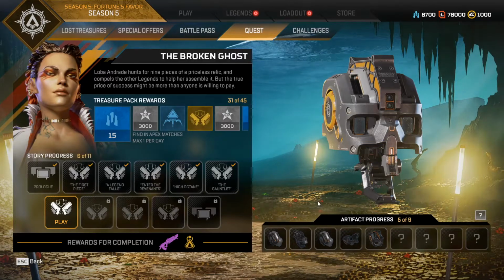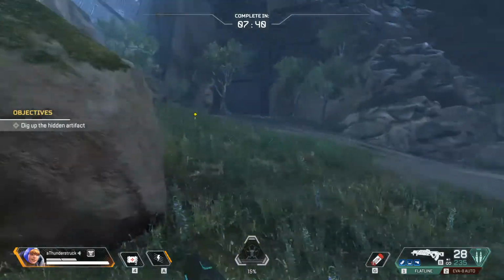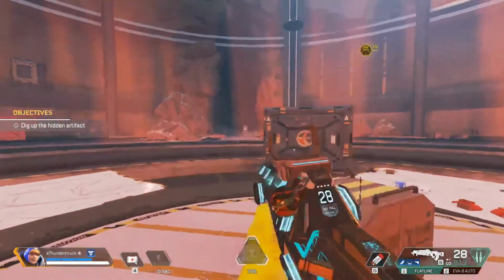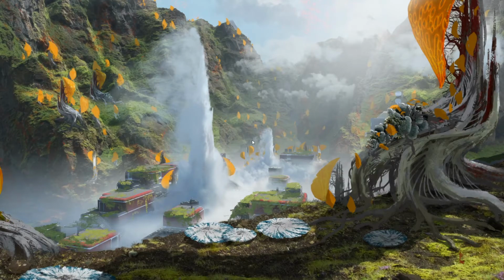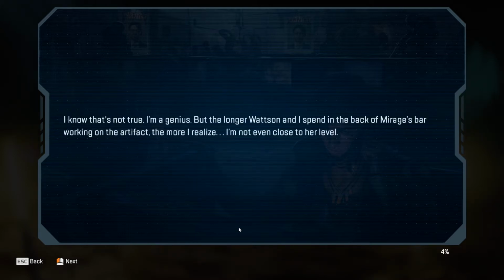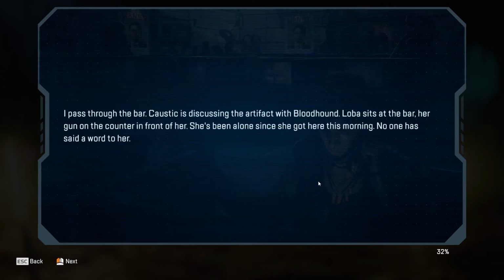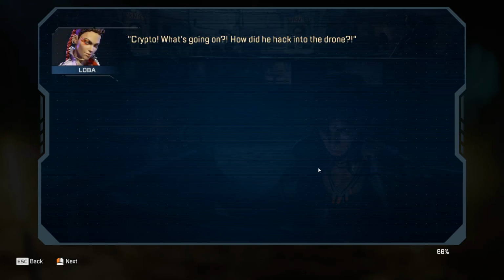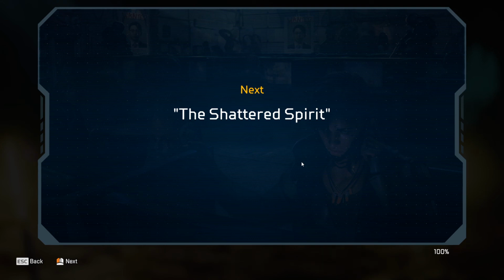Hunt #6 The Pit and The Broken Ghost Chapter Six - The Oblivious Mole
In this video I am doing The Broken Ghost's Hunt #6: The Pit as Wattson who is recently back in action! After completing the hunt you receive a Carnelian Weapon Charm, retrieve the sixth piece of the artifact called the SCOMP Housing and unlock Story - Chapter Six: "The Oblivious Mole". After completing the hunt, I also read out this story.

Apex Legends' Loba is out now with season 5. All grown up she is seeking revenge on Revenant. There is a The Broken Ghost event which has her getting the other Legends together to help her hunt for artifact pieces. You can collect one Treasure Pack per day from supply bins to unlock these hunts over the duration of season 5. Each completed hunt will give you reward, part of the artifact and the next story part of the event.

The Lost Treasure event is now out with free rewards for Loba and Lifeline.